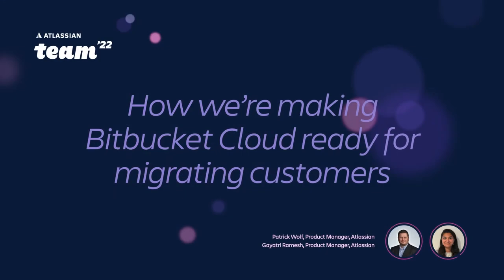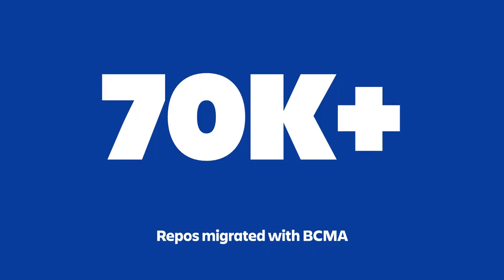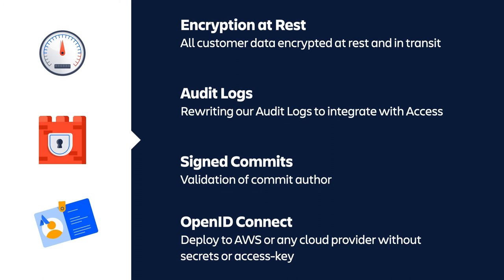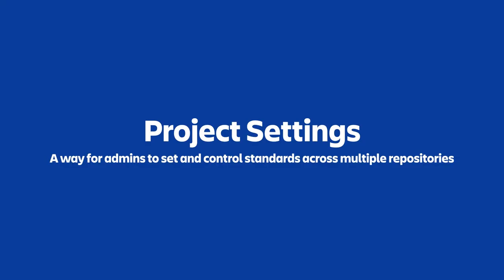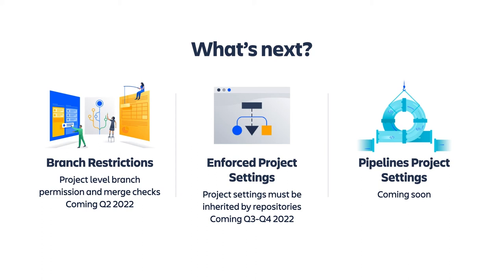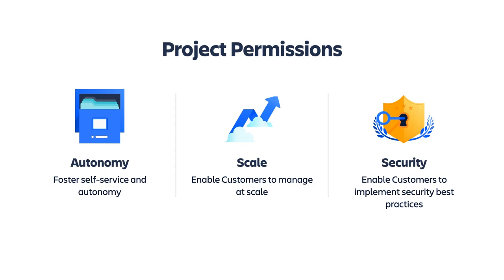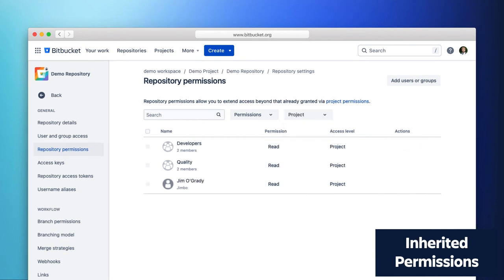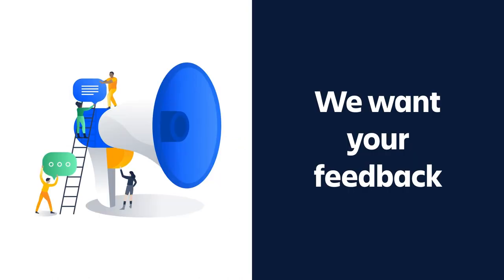How we're making Bitbucket Cloud ready for migrating customers | Team '22 | Atlassian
Like other Atlassian Cloud products, Bitbucket is focused on providing a warm welcome to customers migrating from Server to Cloud. Now that the Bitbucket Cloud Migration Assistant (BCMA) is generally available to migrate users, projects, repositories, and pull requests our goal is to provide a seamless transition for managing that content in the cloud. Join this session to learn about new features coming to Bitbucket designed to simplify workspace and repository administration through project configuration and permission inheritance.

Session speakers:
Patrick Wolf, Senior Product Manager, Atlassian
Gayatri Ramesh, Product Manager, Bitbucket, Atlassian